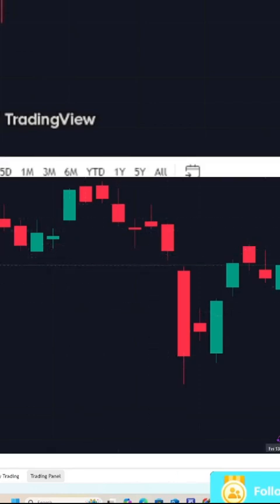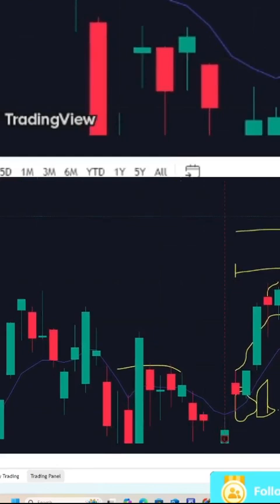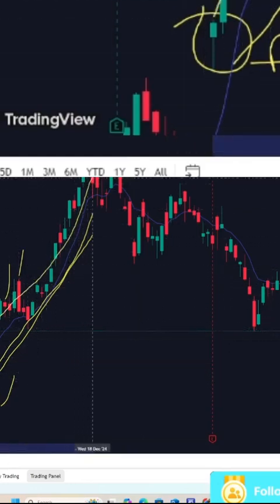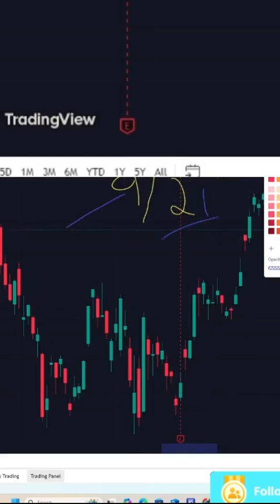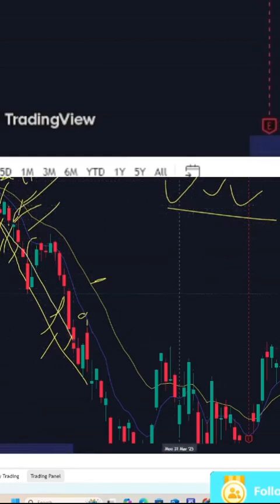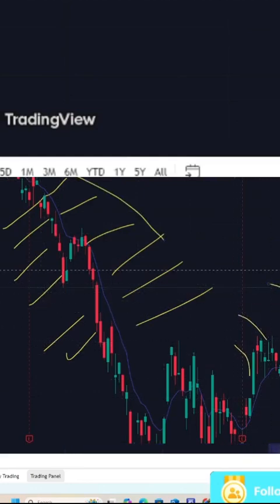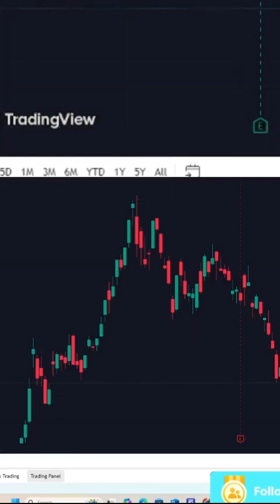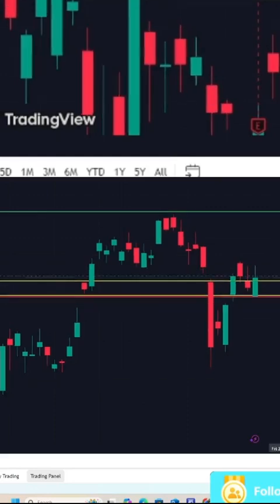👉 “The Secret Strategy: 9 EMA + MACD for Easy Profits! (Perfect for Beginners)”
👉 “Unlock the Winning Formula: 9 EMA + MACD for Effortless Profits! (Ideal for Beginners)” 📊 Are you prepared to enhance your trading skills with user-friendly tools? In this video, I present the winning formula featuring the 9 EMA and MACD indicators — specifically designed for beginners seeking to increase their profits without the complexity of intricate setups! 💡 You will learn: How to utilize 9 EMA and MACD for profit Key trading indicators for newcomers A straightforward trading strategy for consistent success MACD and EMA crossover explained Day trading insights using EMA and MACD A lucrative moving average strategy for 2025 An uncomplicated forex and stock trading setup How to set up the 9 EMA and MACD on your chart When to confidently enter and exit trades Real-world examples of bullish and bearish signals Expert tips to avoid false signals Whether you are just beginning or refining your strategy, this guide is ideal for you! 📈 Let’s convert your screen time into profit time! Join our mailing list at: to connect with our community or visit our and join us at Join this channel for exclusive perks 00:00:00 Introduction 00:12:55 Let's explore Moving Average Exponential and Moving Average Simple 00:13:31 What are moving averages? 00:13:54 How moving averages behave on the chart 00:43:09 When the 9 EMA is above 21, it’s bullish